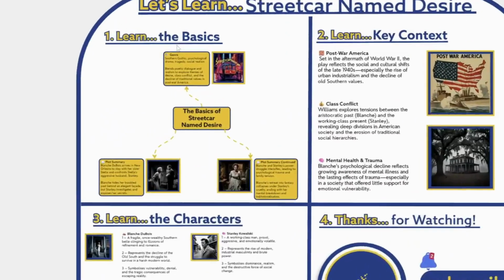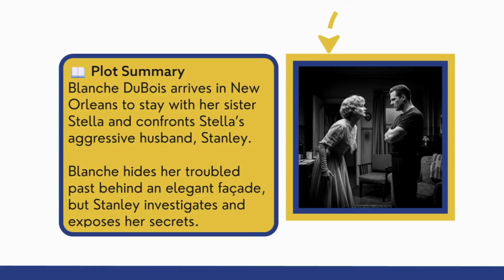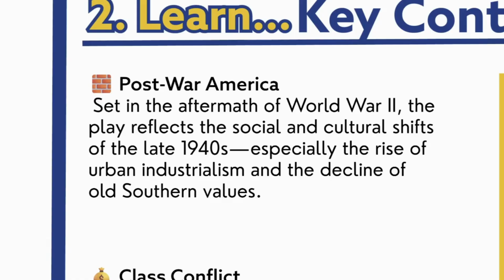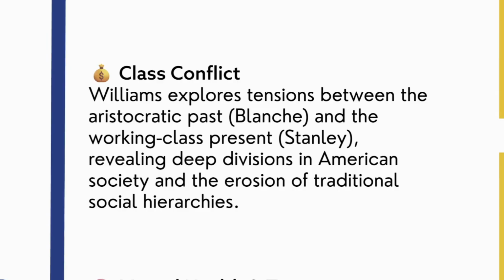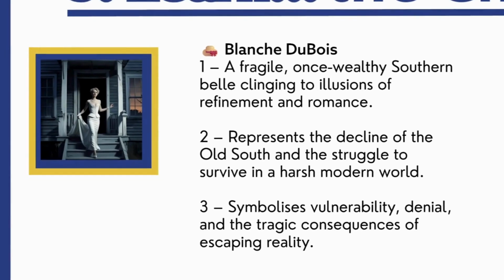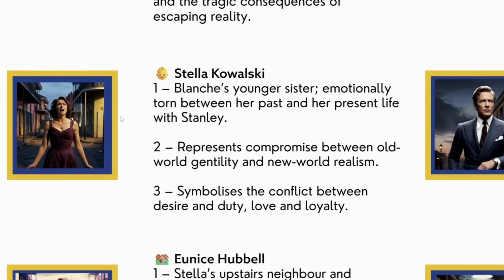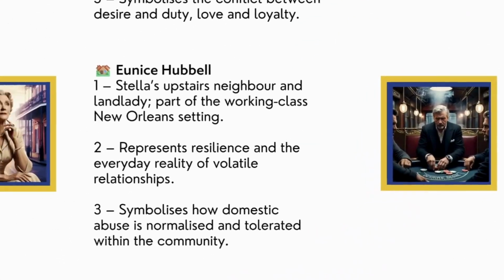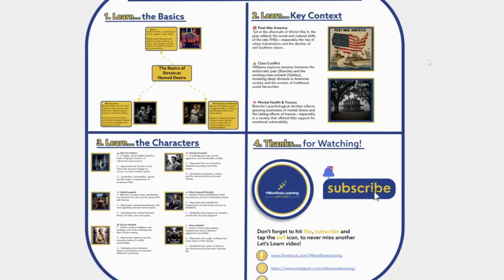🎭 A Streetcar Named Desire: A Level English Literature – Beginner’s Guide! | Let’s Learn Series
🎭 A Level English Literature: A Streetcar Named Desire – Beginner’s Guide! | Let’s Learn Series

Welcome to MiltonRose Learning! This Beginner’s Guide to Tennessee Williams’ A Streetcar Named Desire is perfect for A Level English Literature students studying the text for AQA, OCR, or Edexcel.

In this video, we break down everything you need to get started with confidence—from key plot points to powerful themes and character analysis.

✅ In this video, we cover:

Tennessee Williams’ context and the post-war American South

Scene-by-scene plot overview

Character insights: Blanche DuBois, Stanley Kowalski, Stella, Mitch

Themes: illusion vs reality, gender roles, desire, power & violence

Top tips for analysing dramatic structure and stagecraft in exams

💡 Designed to support A Level English Lit revision, coursework, and exam prep.

📚 Part of our Let’s Learn Series: Clear, engaging, exam-focused guides to classic texts.